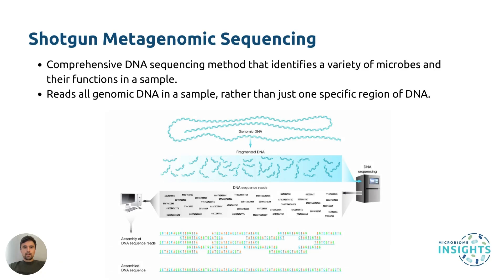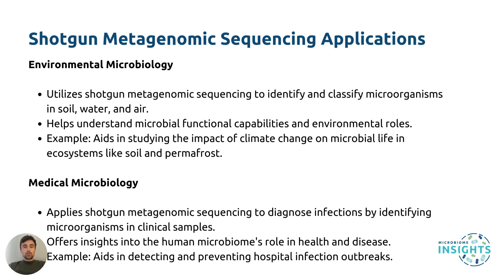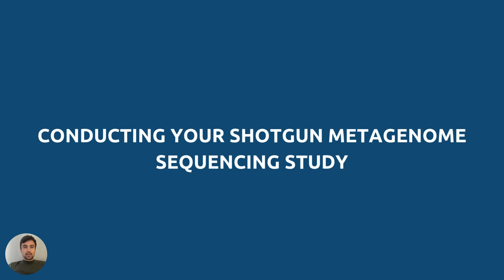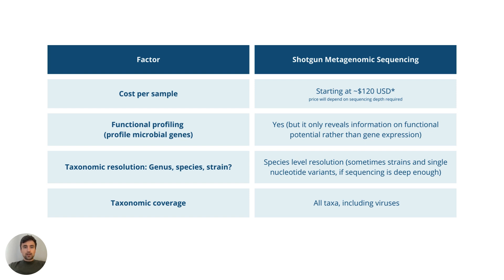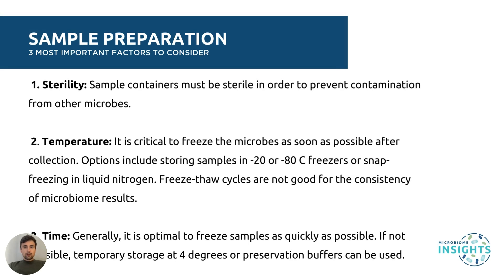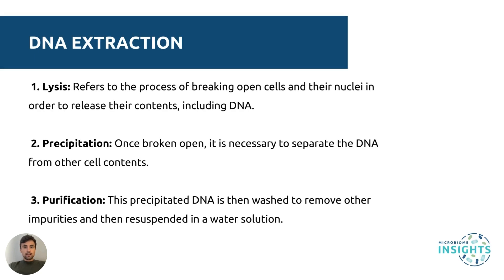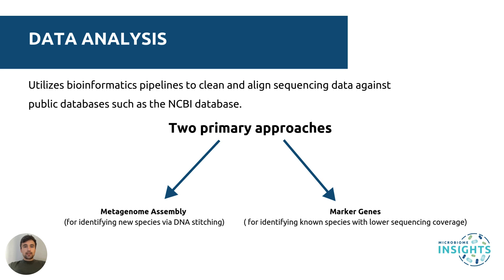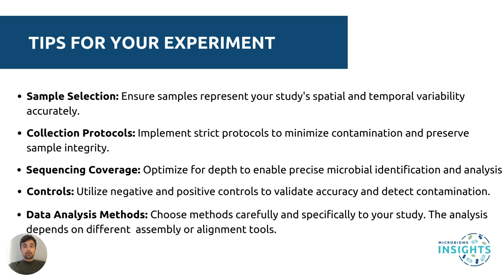Shotgun Metagenomic Sequencing Guide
Do you want to read the full blog?

Are you a company, lab or researcher planning a new microbiome study?  If so, you are probably considering whether to conduct a shotgun metagenomic sequencing study. Here is your one-stop guide to shotgun metagenomic sequencing to help you generate the best data for your research.

About Ruairi Robertson (the author)
Dr. Ruairi Robertson is a postdoctoral researcher based at the Institut Pasteur, Paris. He has 10 years of hands-on experience in microbiome research. His current work focuses on the influence of the early-life gut microbiome on child growth and immunity.